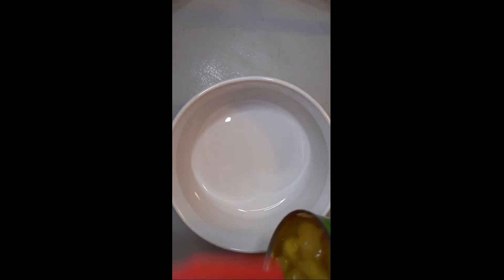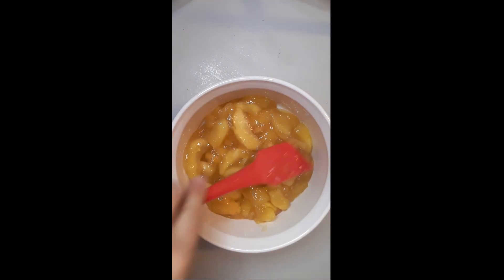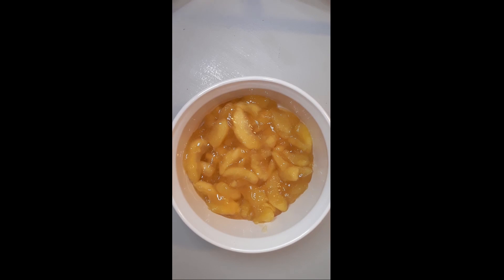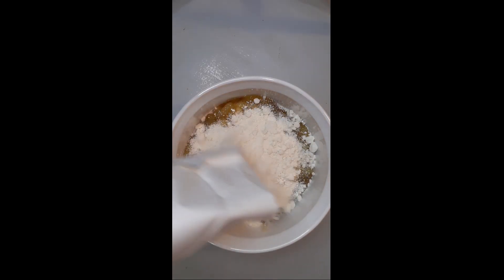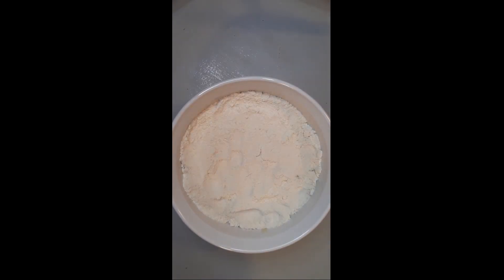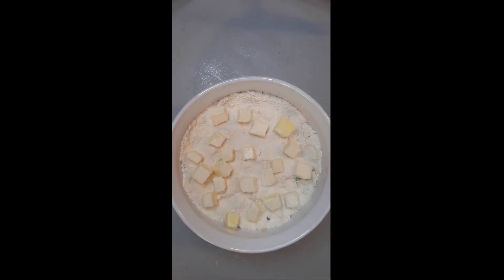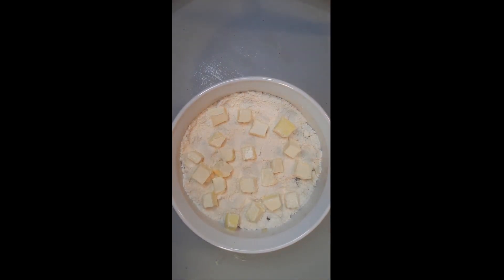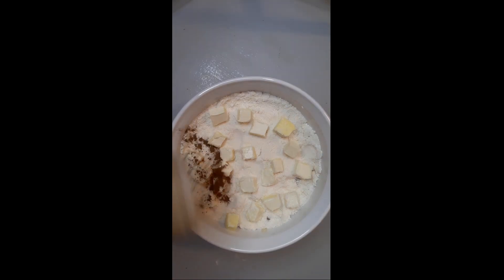Quick and Easy Apple Cobbler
This recipe is very simple and easy to make. It only has 4 ingredients. It can't get any easier than that. Try this Quick and Easy Apple Cobbler. This is one of the easiest desserts you can make. More than likely you already have all the ingredients in your pantries. This dessert will come out of your oven with a beautiful buttery and golden-brown crust. You can serve with a scoop of ice cream and a hot cup of coffee. Your guests will think that you slaved over the oven to make it!